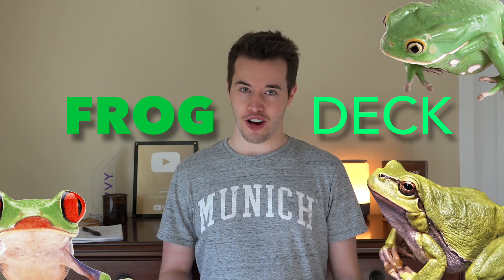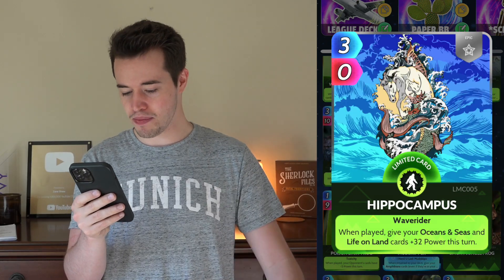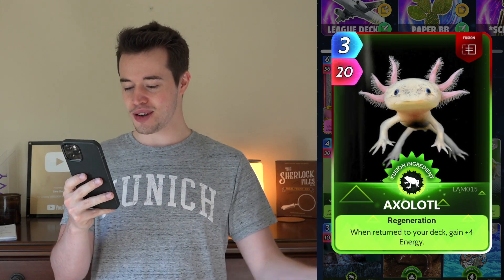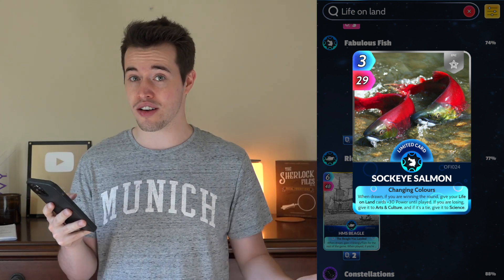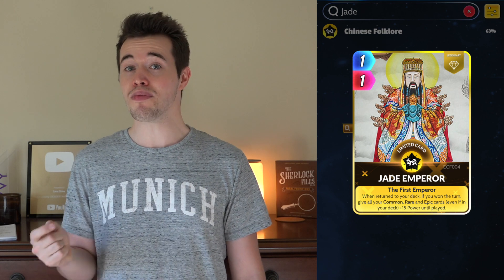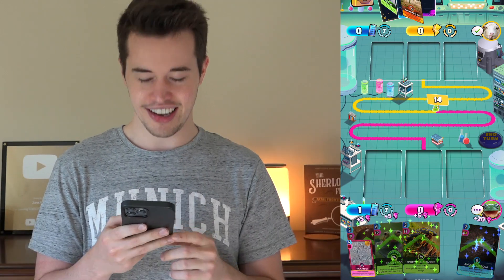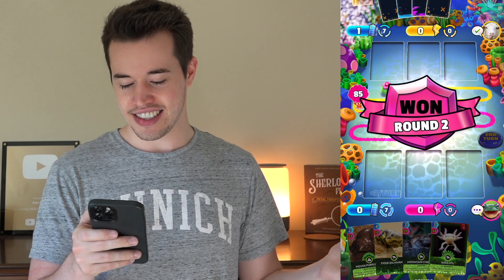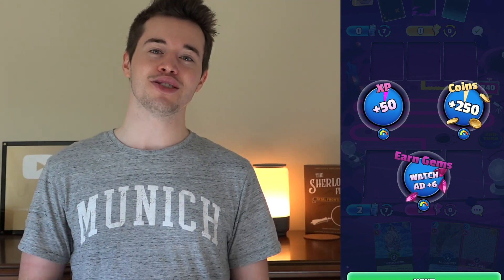FROG DECK BUILD in CUE (Strategy TCG)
CUE Cards - Strategy TCG has a lot of frogs to choose from, but can they work when the majority of the deck is just frogs? Challenge accepted! I'm gonna give you an example frog deck, and I'll show you frog deck gameplay so you can decide for yourself whether this is the kind of deck you'd love!

Chapters:
0:00 - Intro
0:38 - Frog Deck Build
3:07 - Some Alternate Card Options
5:35 - Gameplay w/ Deck
8:27 - Ending